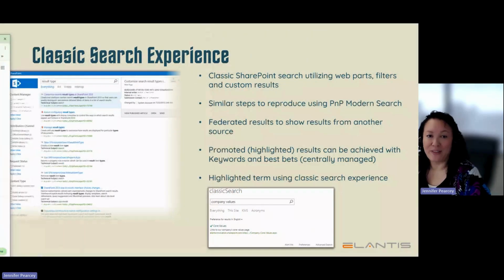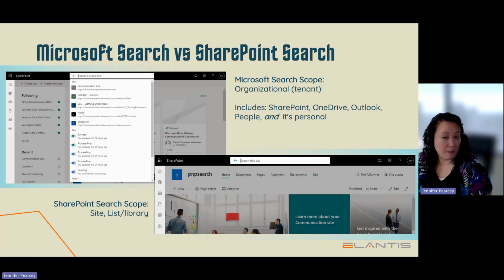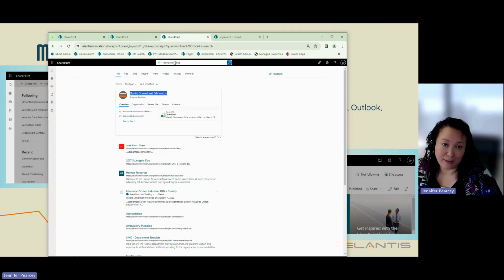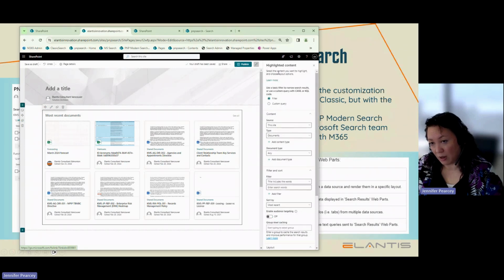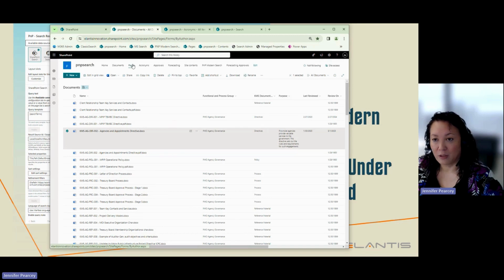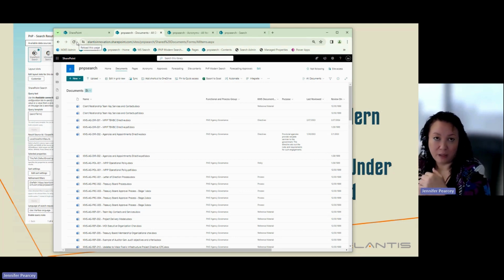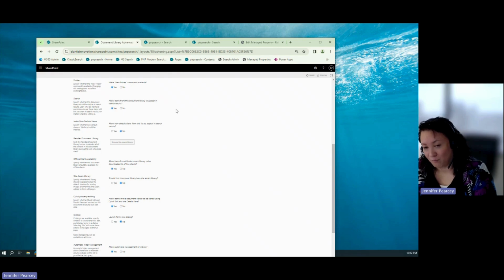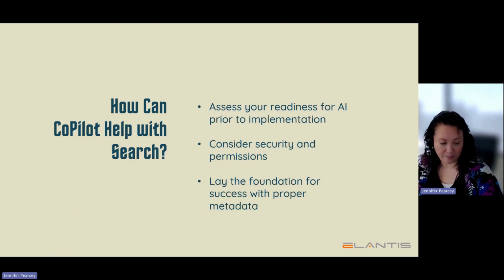On-demand webinar: Mastering Findability in SharePoint & Beyond🔍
Are you finding what you’re looking for? 🕵️‍♂️Watch Elantis’ on-demand webinar on "Mastering Findability in SharePoint & Beyond: A Deep Dive into Enhanced Search Results and Document Search Optimization". 🚀 Learn practical strategies via demos to optimize the search experience, simplify user interactions, refine document organization, and enhance search capabilities. Get valuable insights and take your search game to the next level.